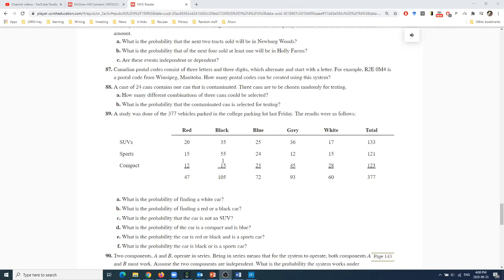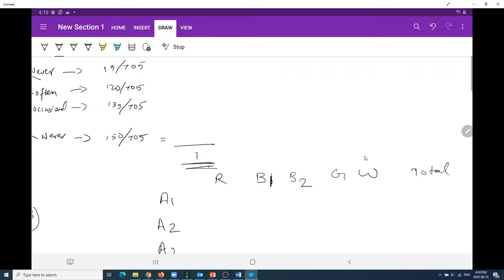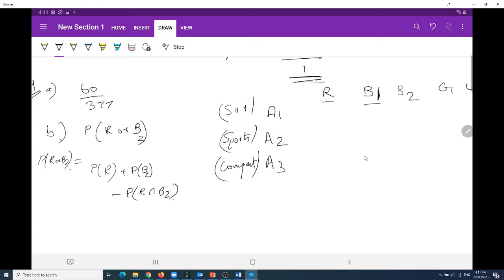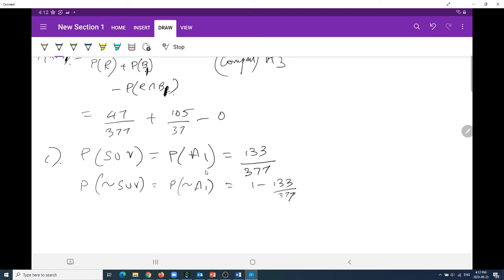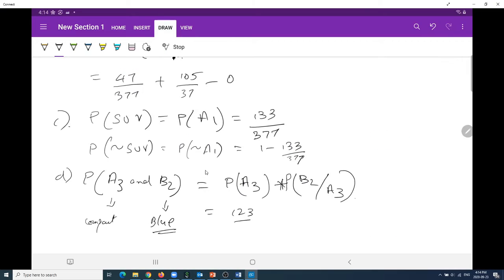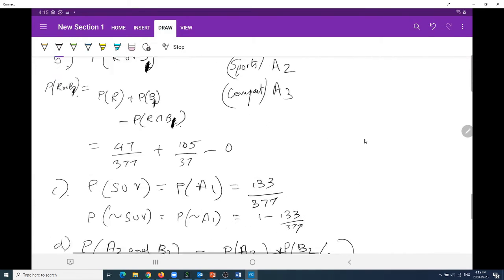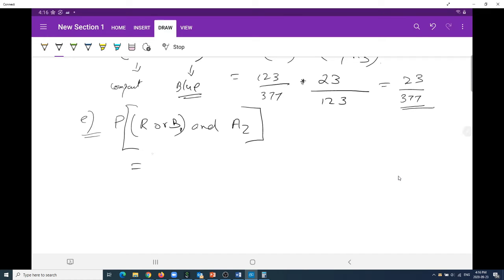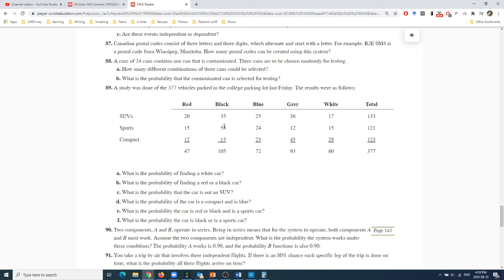Ch4 example 2